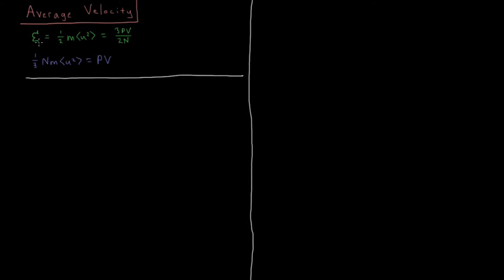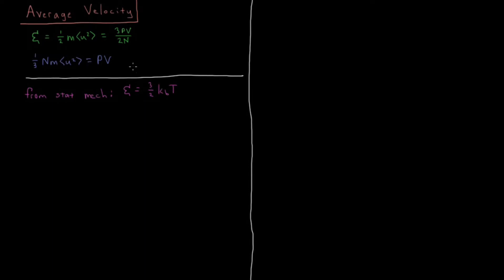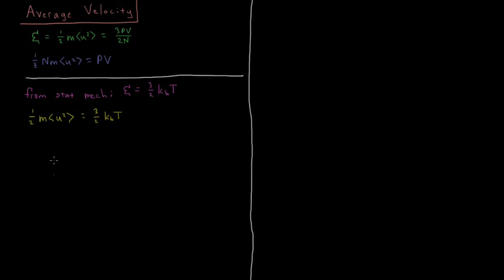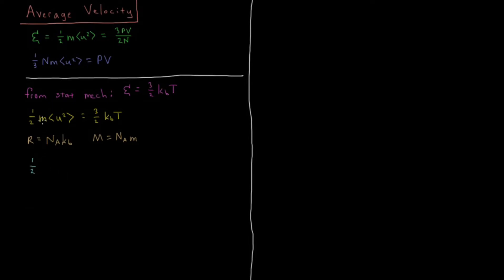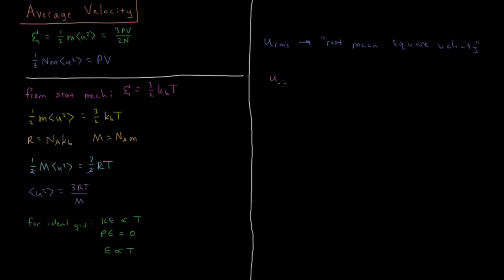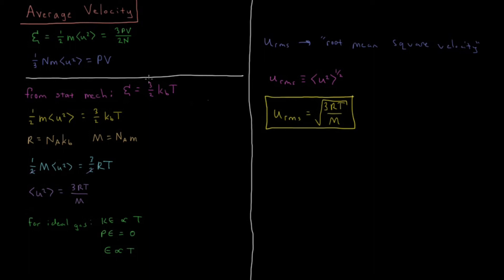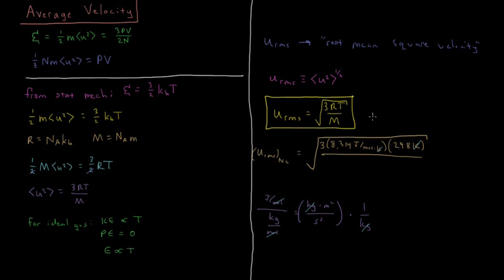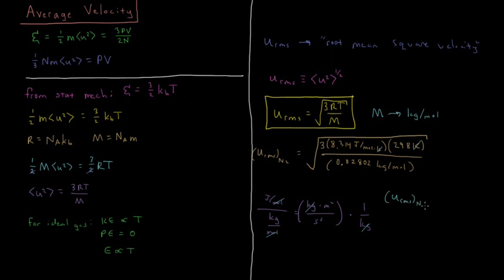Chemical Kinetics 1.2 - Average Velocity (Old Version)